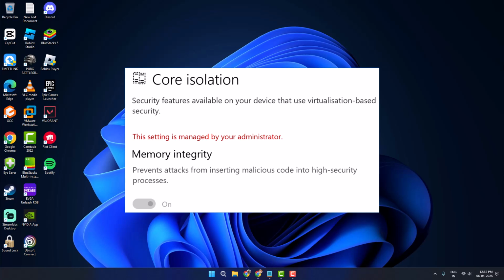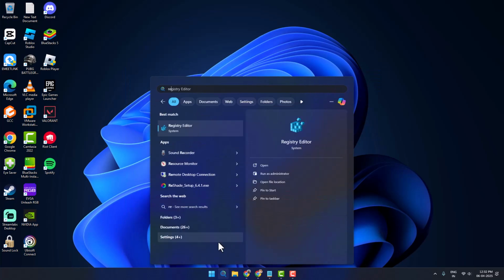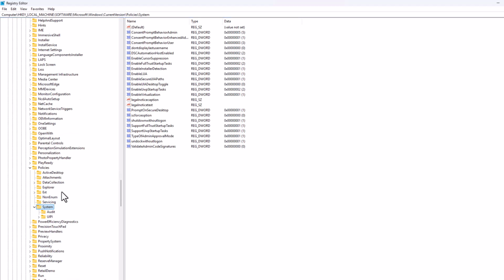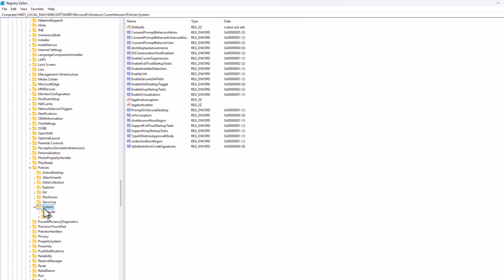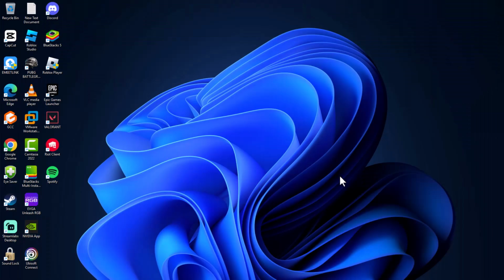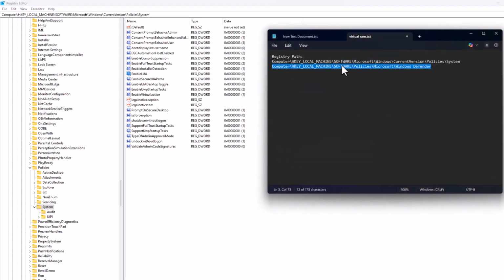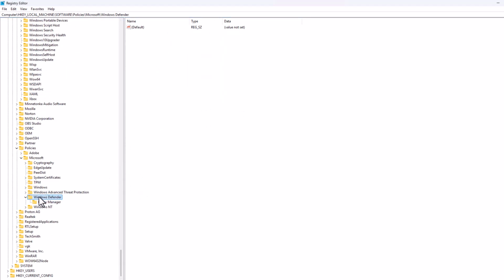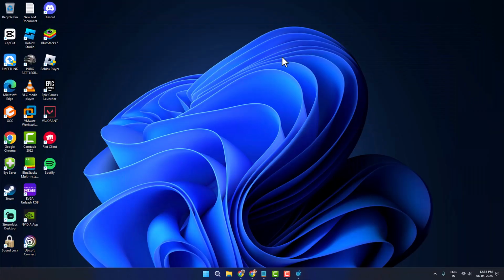How to Fix This setting is managed by your administrator in Windows 10/11 (2025)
Fix the "This setting is managed by your administrator" error in Windows 10/11 (2025). Learn how to regain control over your system settings, adjust group policies, and remove restrictions easily.

Registry Path:
Computer\HKEY_LOCAL_MACHINE\SOFTWARE\Microsoft\Windows\CurrentVersion\Policies\System
Computer\HKEY_LOCAL_MACHINE\SOFTWARE\Policies\Microsoft\Windows Defender

00:00 Intro
00:10 Method 1
00:37 Method 2